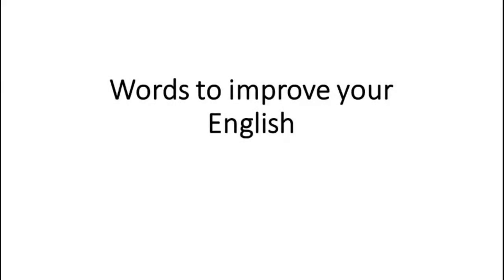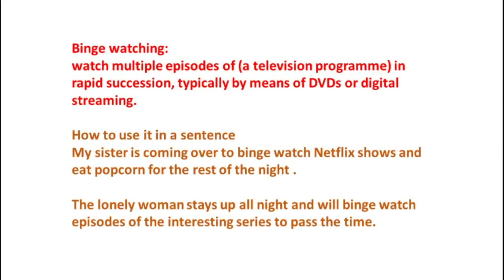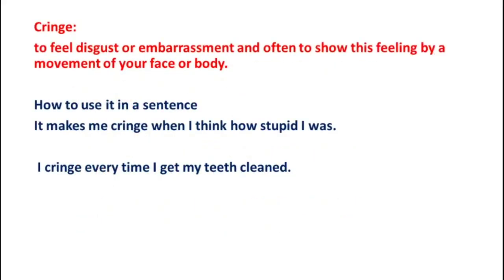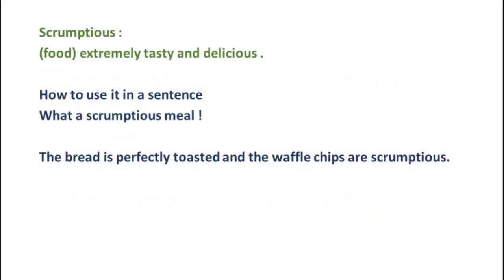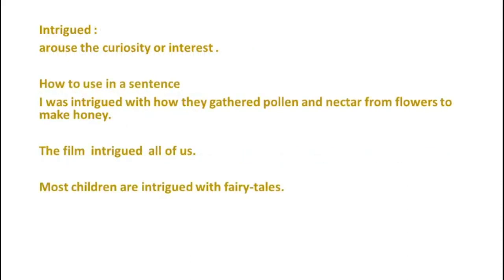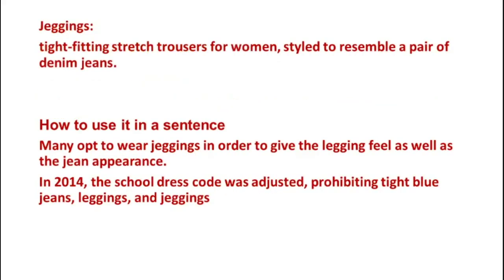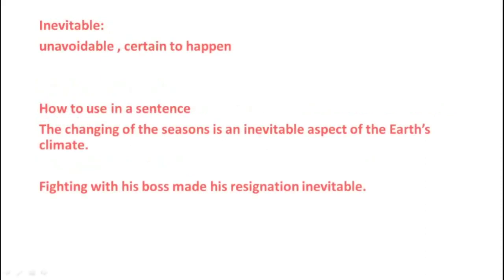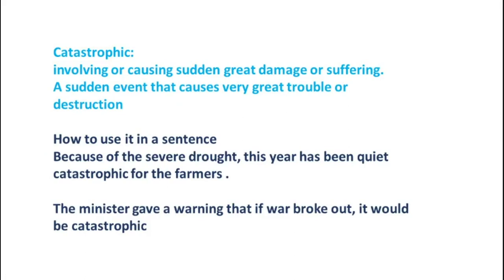Words to improve your English vocabulary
Hey, lovely viewers and subscribers hope you found this video informative. This is the first episode of the series 'Words to improve your English vocabulary'.